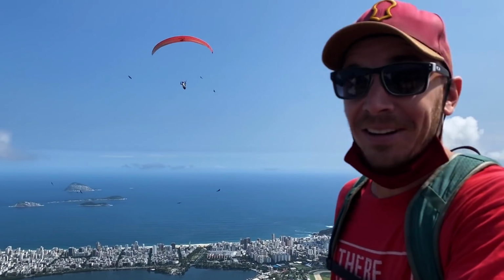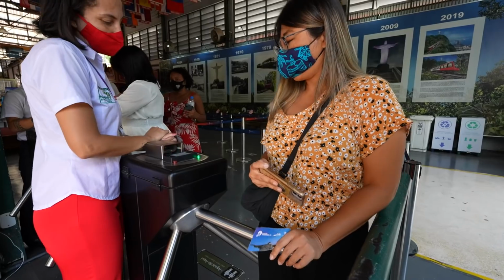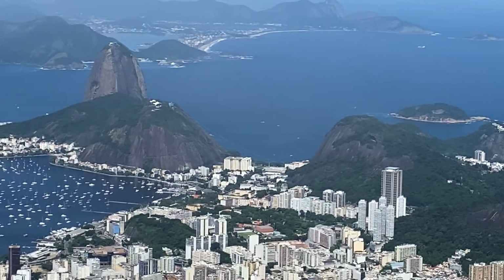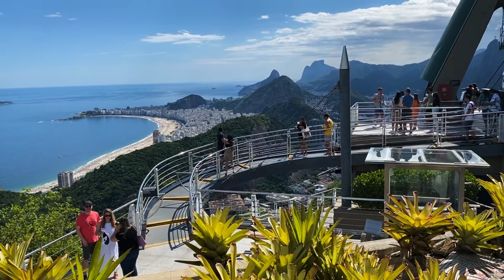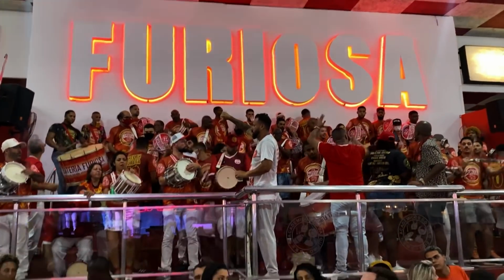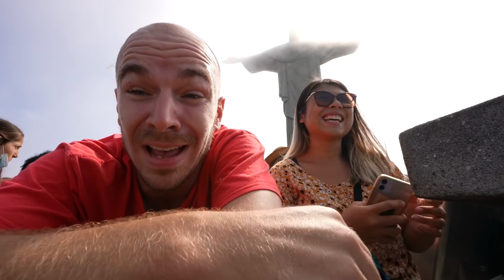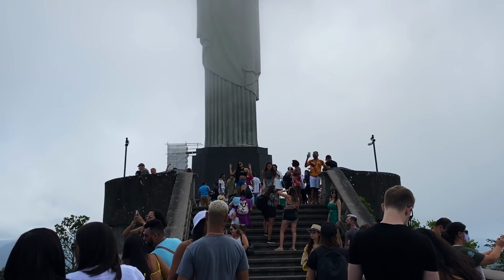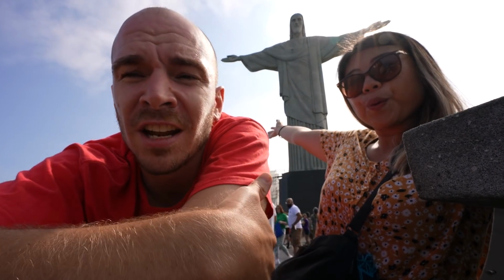First Impressions of Rio de Janeiro: Heaven & Hell 🇧🇷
Anyway, we mean no disrespect, but the fact is over the past 3 years, 99% of the time we leave our accommodation, we bring our camera. It's our job and our passion. Collecting footage is easy to do in most spots and we enjoy it. But in Rio, you probably shouldn't be wandering outside with a camera, or any sort of visible valuables for that matter. So, although Rio is maybe the most beautiful big city we've seen (Heaven), it sort of made us feel like we were investigative journalists... laying it all on the line to try and sneak some footage (Hell). In the end, we aren't getting paid nearly enough to be doing anything dangerous, and even if we were, it isn't our intention.

We just want to make travel vlogs in beautiful, safe places, and hopefully meet some friendly people along the way :).  So for us, we prefer other parts of Brazil over Rio.

We've got a few more Rio vlogs coming, and then we will be off to explore more of Brazil, and get back to our usual upload schedule and content style.

Saude ;)

00:00 - Intro at Christ the Redeemer
1:38 - The beauty of Rio is on another level
4:34 - A city of contrast
5:40 - More than just beaches!
7:05 - Lots of activities and extreme sports
8:45 - Better for tourism than vlogging?

Of course, we will be heading over to Rio De Janeiro for some beach life (and more drinking and dancing, we'd imagine) and then into the Amazon rainforest to capture some wildlife. So, in the end, lots more good content to come from Brazil!